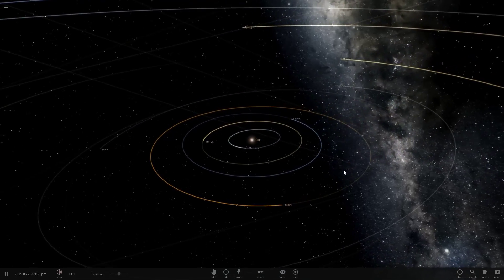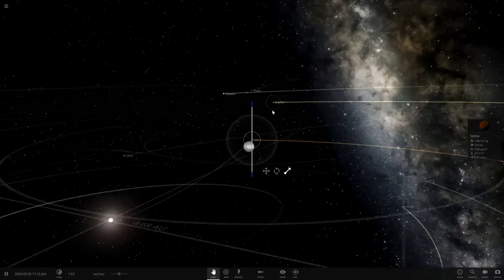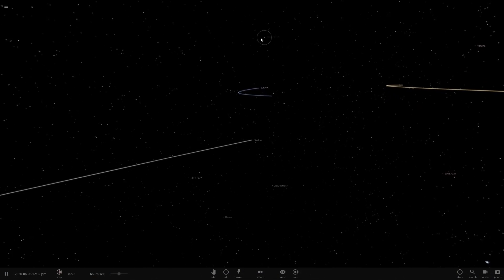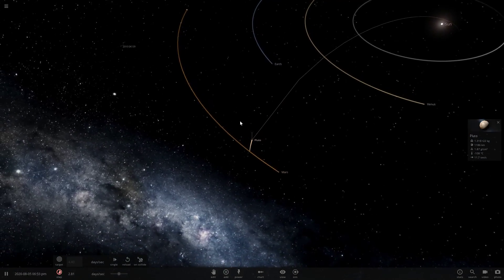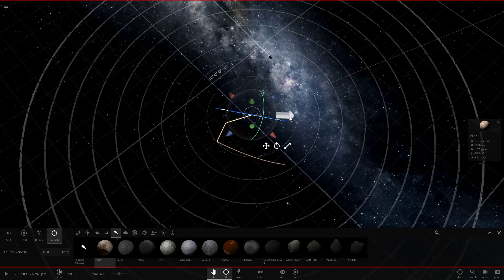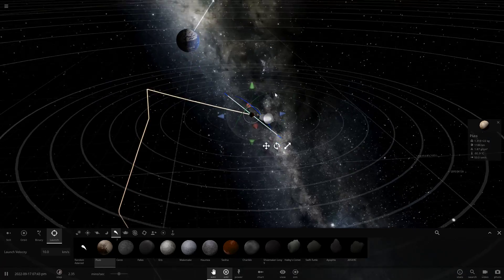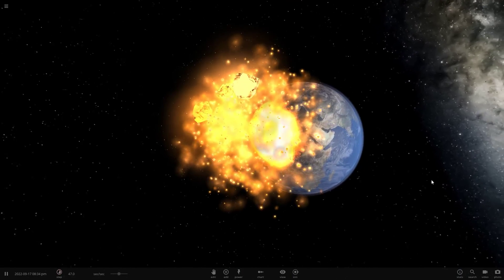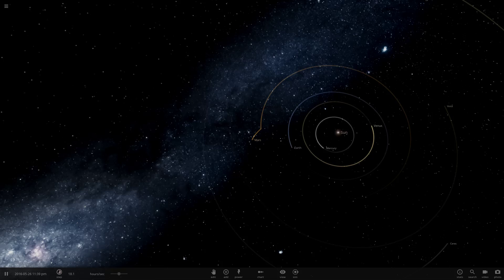Interplanetary Weapons in Universe Sandbox 2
We try shooting objects at Earth from Mars - and it's not easy!

PC Specs:

i5-4690k
16GB G.SKILL ARES 2400mhz